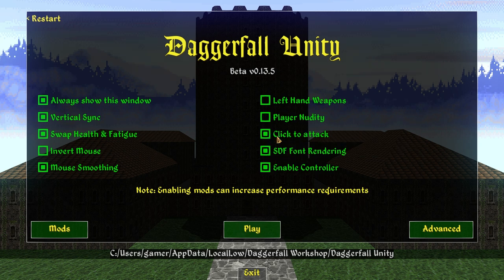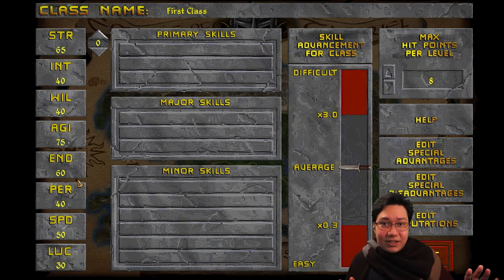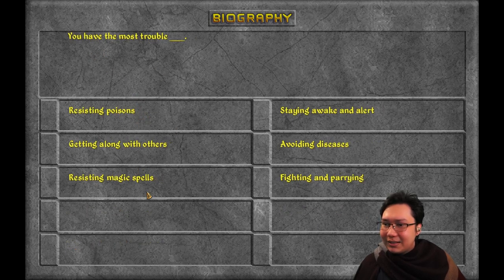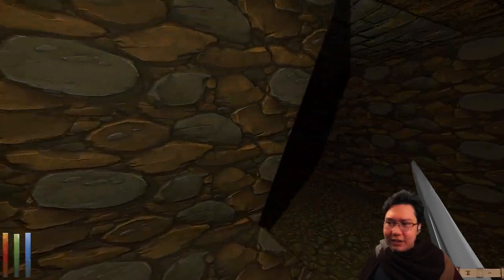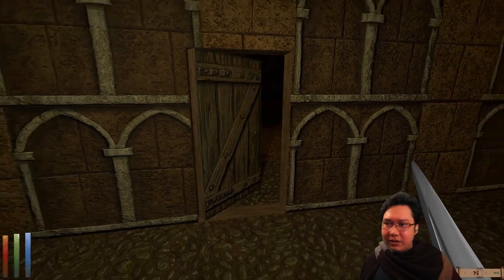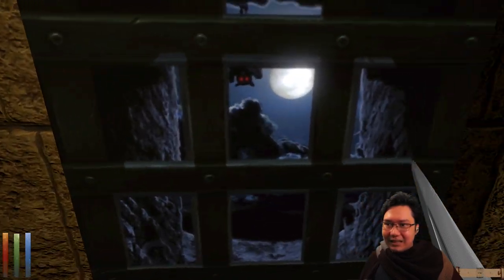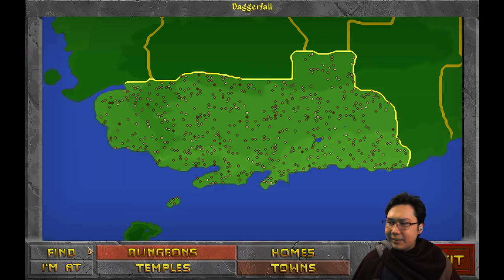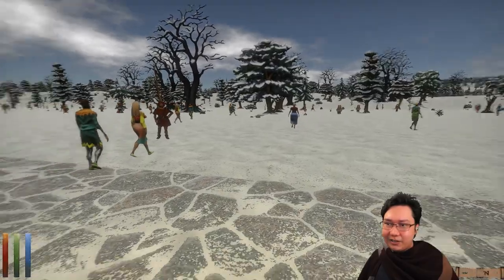We Modded a New Daggerfall 'Remaster'!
Want to know how to get started in Daggerfall? The long forgotten gem of The Elder Scrolls universe. Well now there's a new version that I had an itty bitty hand in making available. The GOG Cut!

The vast majority of Elder Scrolls fans began their Tamrielic journeys when the series went a bit more mainstream, most notably with Oblivion and of course Skyrim dominating the Western Fantasy RPG genre for over a decade, and when those modern fans get curious about the older Elder Scrolls games they try to step back into the janky world of old school gaming and struggle hard enough to disembark the ship onto my favourite land, Morrowind. The dice rolls alone put so many off, if the character animations didn't already. Even if they could excuse the gloom, it would be a grand and intoxicating experience to expect modern gamers to excuse the flaws worse than Morrowind's.

However, I started with Morrowind and know that past the jank is one of the best examples of worldbuilding and writing there is in gaming. So at some point, I wondered about the earlier 90s entries. I tried Redguard... and it is an amazing adventure game that holds up today (I'm not joking). It has some of the best voice acting in all of Elder Scrolls... and some of the worst... but at least it's funny. Somehow, even the jumping and parkour doesn't feel terrible. Now, beyond Redguard lay Daggerfall. The one that the old school gamers insist is THE BEST Elder Scrolls game. But why?...

Up until a few years ago, playing the game could be a challenge itself. If you got it running, interacting with it felt atrocious. Many couldn't even figure out how to look down to hit that first rat. This game is so old it barely had proper mouse controls and although the world was 3D, every character, enemy, and tree were 2D sprites with a few frames of animation... It's a whole other universe of jank compared to Morrowind's. But maybe... as with The Elder Scrolls 3, the bigger the rough the bigger the diamond? And then, Daggerfall Unity entered the spotlight.

This was an engine replacement for Daggerfall using the Unity engine, meaning improved performance, better controls, and anyone with Unity experience could change the game however they liked, opening up modding like never before. Not too long ago, Daggerfall Unity entered Beta, which meant that it was feature complete. Everything from the original Daggerfall was now in the Unity version and the modding scene began to grow. Graphics overhauls, immersion additions, and more have been created, making right now the best time ever to play Daggerfall. I made a video in 2021 showing off what was possible and it seems I did it right because people were pretty happy with what I demonstrated, and now things are even better.

Today, I'm here to show you something that I assisted with. People from GOG saw my video and wondered if it was possible to make a modded version of Daggerfall using Unity and mods. They asked Bethesda and they were into it, along with the Daggerfall Unity devs, and the GOG cut was planned. Loading Daggerfall Unity with choice settings and mods was the idea and they asked me to help choose which mods and what settings to use to create the best experience possible for newer gamers, since everyone seemed to like my choices when it came to modding Elder Scrolls games. I like to keep it vanilla friendly but also to add things where it feels empty, along with lighting tweaks to get the vibes just right, and it's done... for now.

Timecodes
0:00 | What is this new Daggerfall?
5:34 | Daggerfall tips to get into the game
10:20 | Daggerfall Unity Options & Mods
12:01 | How to create your first Daggerfall character
22:30 | How to get through the first Daggerfall Dungeon (Privateer's Hold)
35:56 | Exploring Daggerfall & travelling to the city
42:09 | Daggerfall gameplay tips